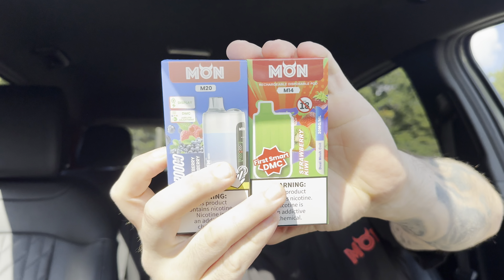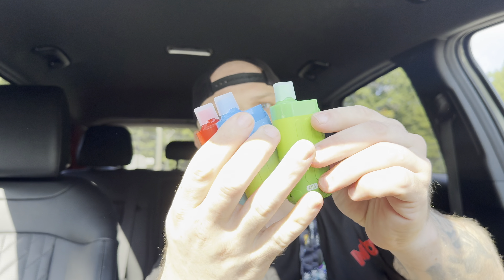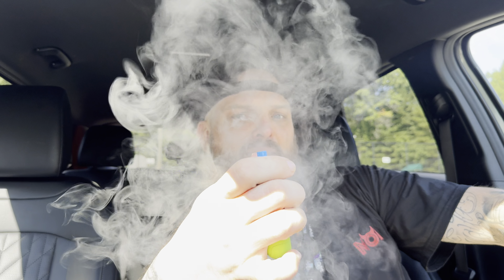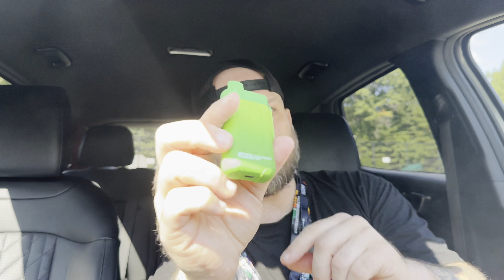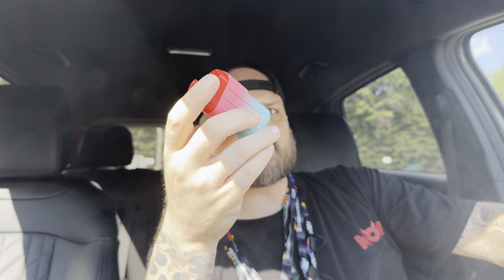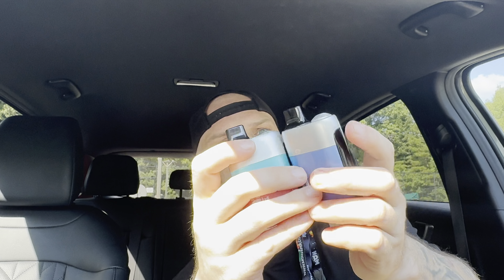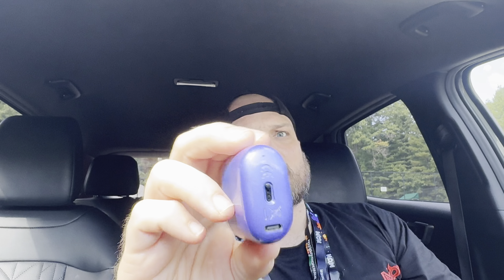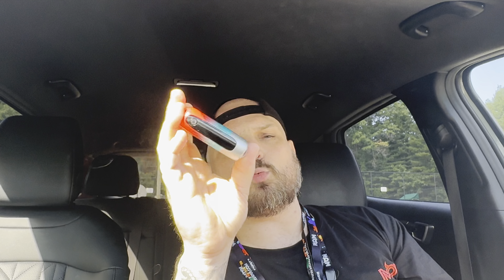First Time Trying 20% Nic | MON (M14 & M20) REVIEW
I do not condone using any nicotine products. Vaping is extremely bad for your health and can cause short term and long-term health issues.
This video is intended for 21 and up only and using these products under that age is strictly forbidden and illegal.
There is better alternatives and again do not recommend this to anybody whatsoever.

If you are struggling with addiction, please reach out. There are many options that can help you if you wish to quit.